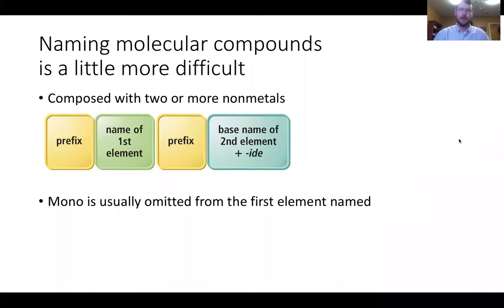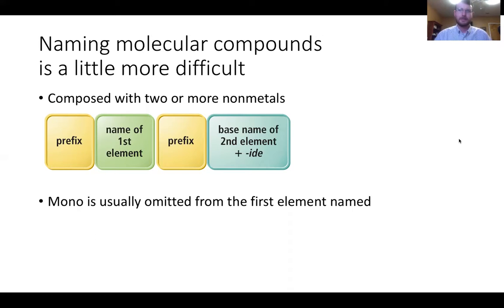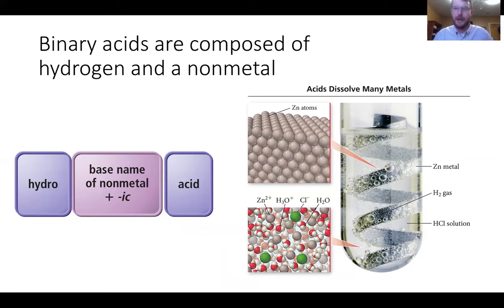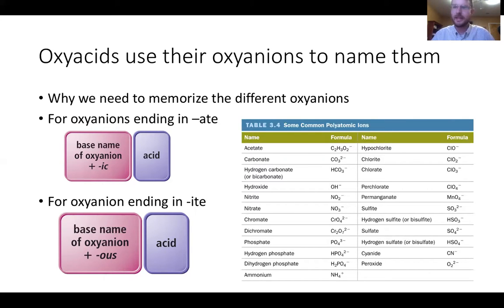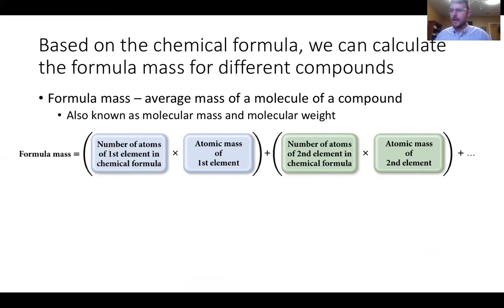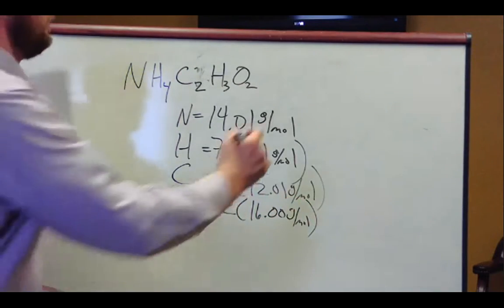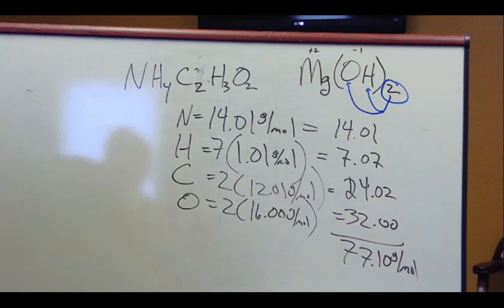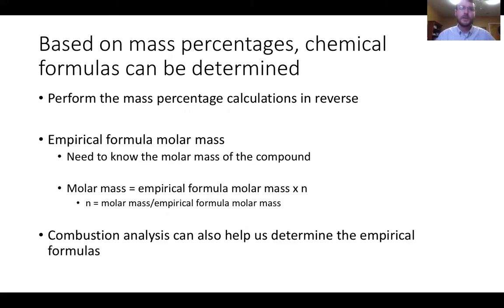Chapter 3 Lecture Part 2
Part two of naming compounds for Dr. Bishop's General Chemistry course.